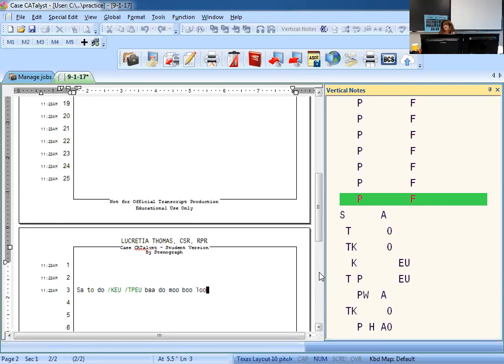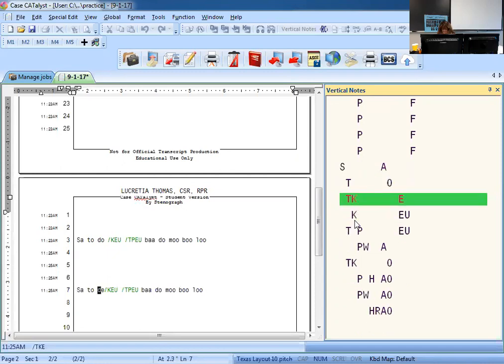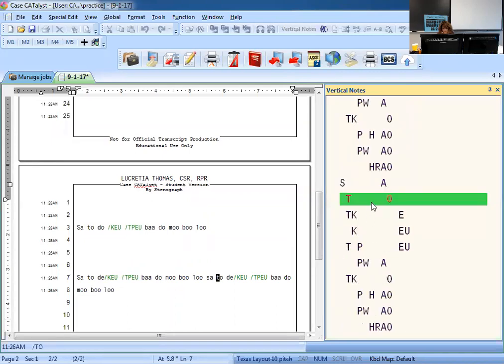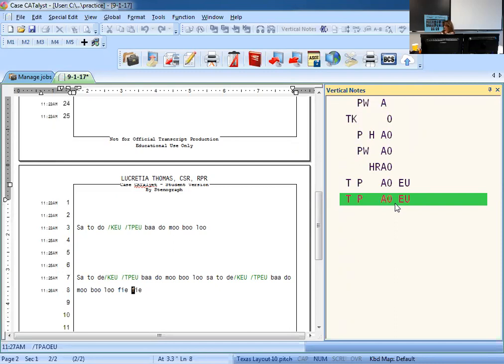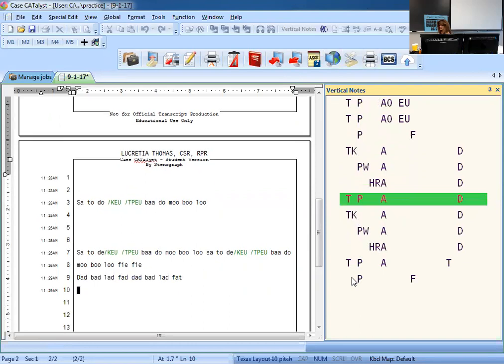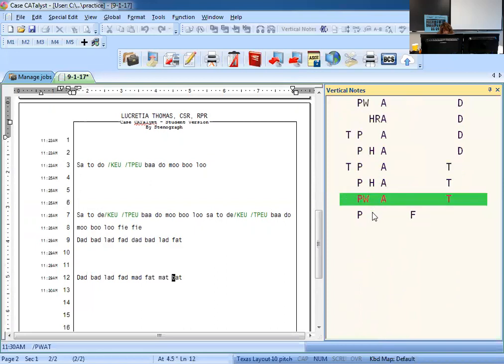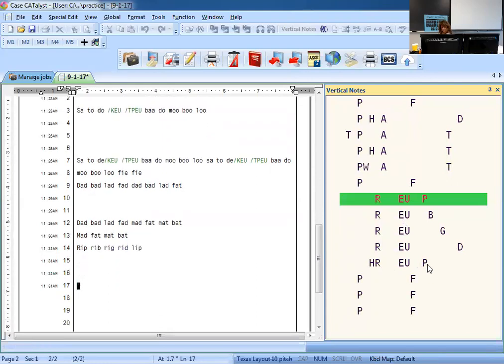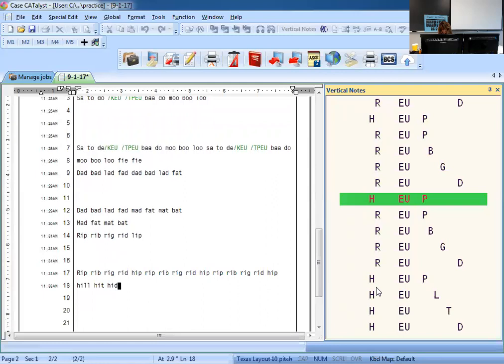9 1 17 1404 HW Instructions 5 3, 5 4